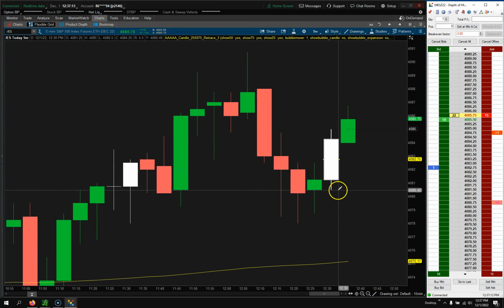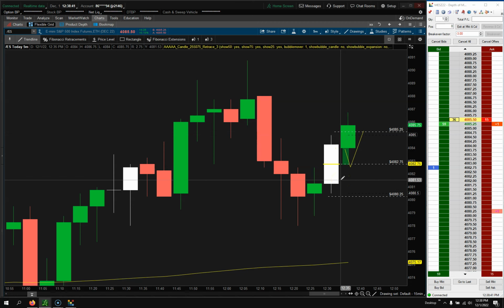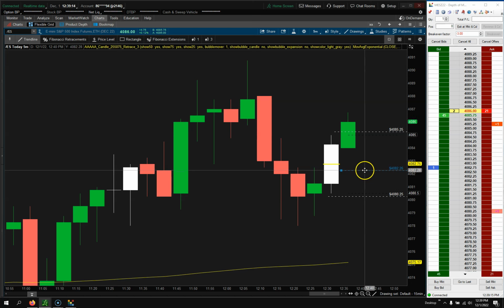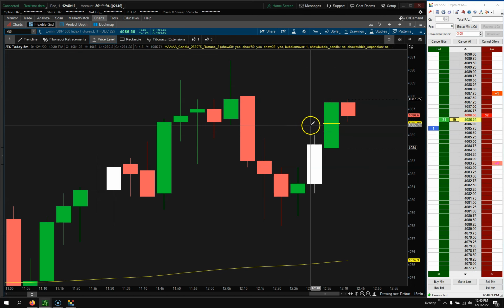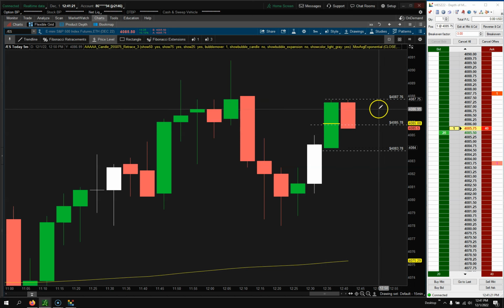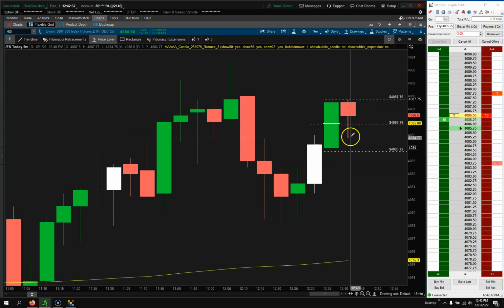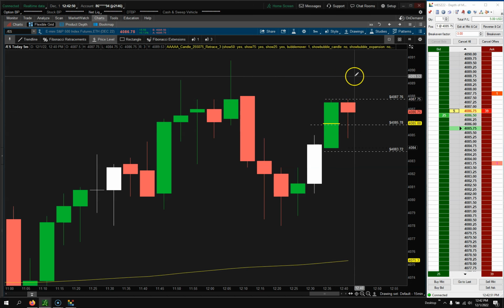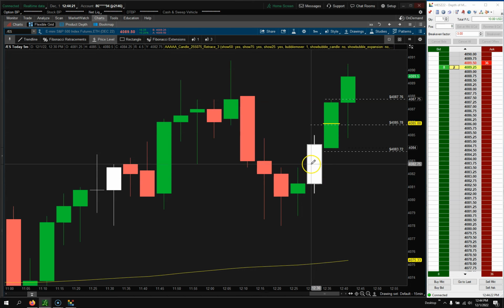Live S&P 500 Futures WINNING Trade Setup Using 5 Minute Candle Only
In this video I Live day trade the S&P 500 Futures WINNING Trade Setup Using 5 Minute Candle Only for + 2 points.